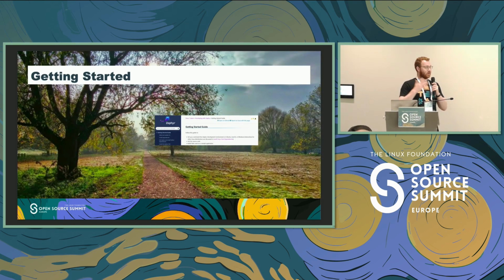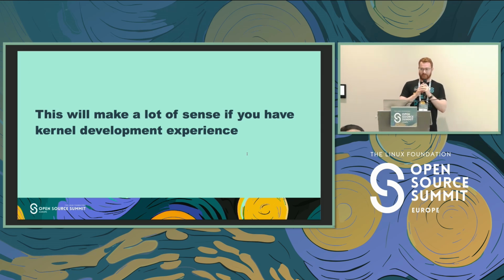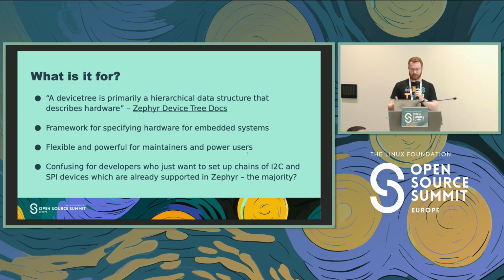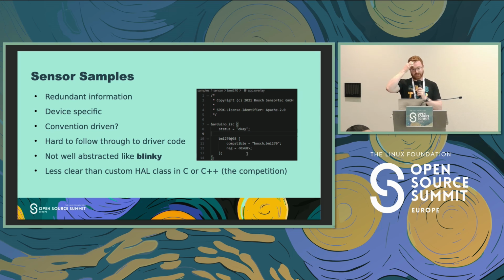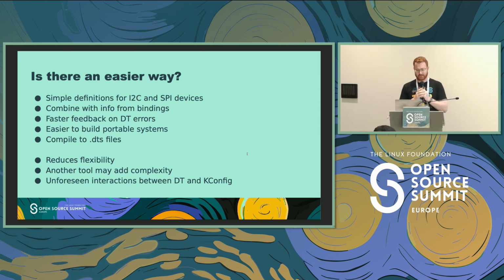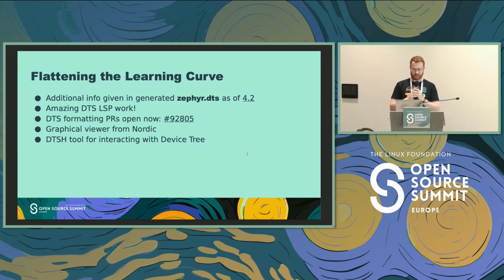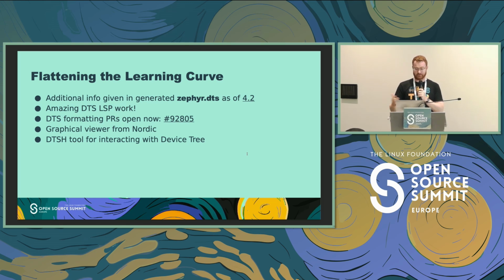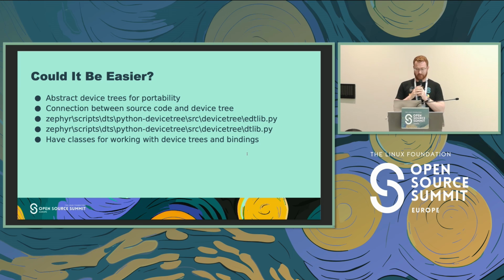Is the Zephyr Device Tree Too Complicated? - Tim Guite, Magpie Embedded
The device tree is one of the defining characteristics of the Zephyr project. Using concepts borrowed from Linux, along with its best buddy Kconfig, it allows us to leverage the ecosystem to avoid endlessly rewriting the same drivers. It is also one of the most challenging aspects of Zephyr for developers to get their head around as they venture into the woods beyond the “Getting Started” guide. Device trees can contain repeated, redundant information and parameters which are difficult to trace back to their source. On the other hand, the device tree caters to an incredibly wide range of users who might be setting up a single accelerometer or specifying the peripheral mapping for a multi-core SoC. So, is the device tree too complicated, is it just right, or are there other ways to tackle this problem?